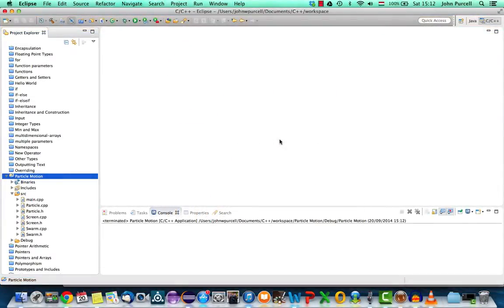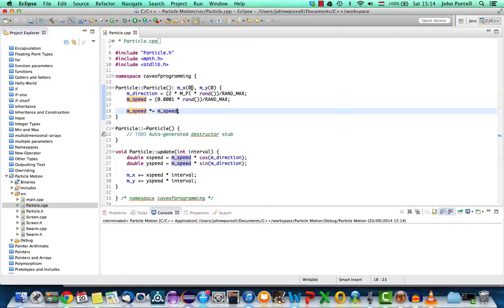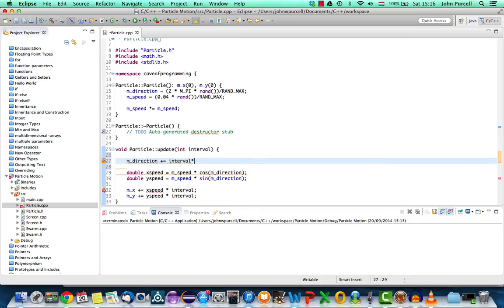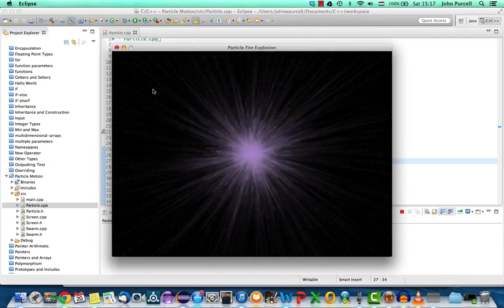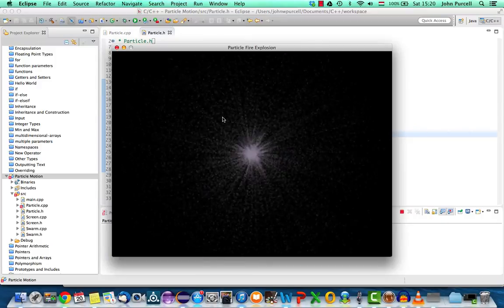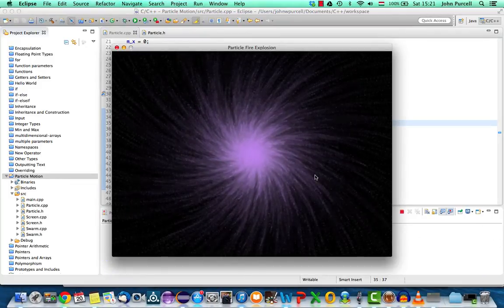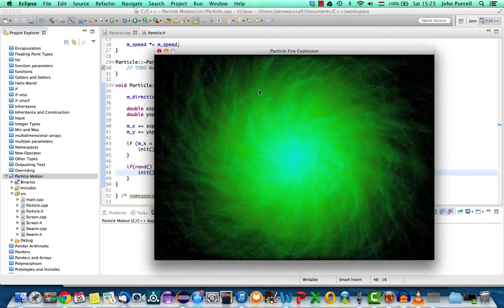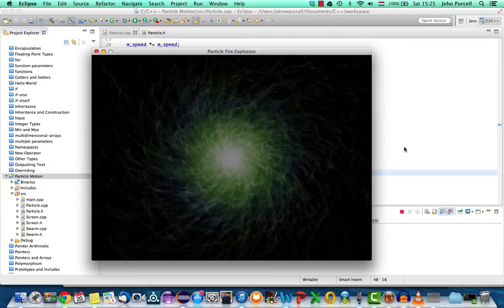C++Tutorial for Beginners 73 - Realistic Particle Motion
This video; Our explosion is starting to look great, but it lacks a certain realism. We can make it look more like some kind of weird natural phenomenon by tweaking the particle motion just a bit, using some simple mathematics.